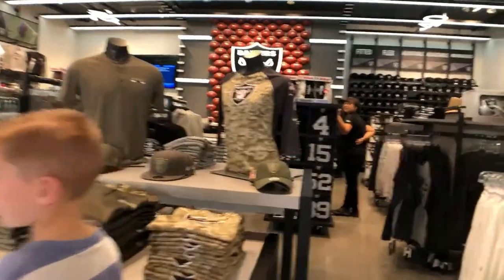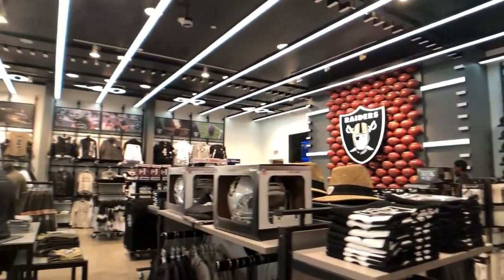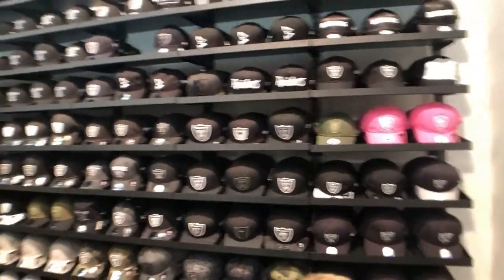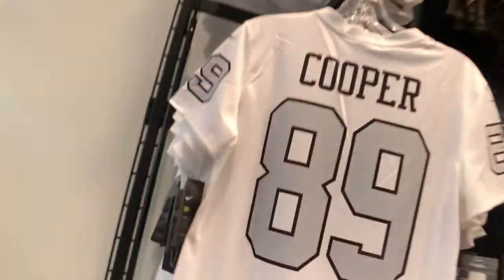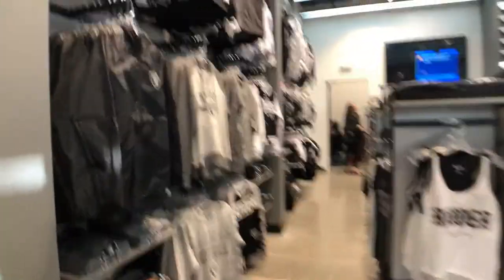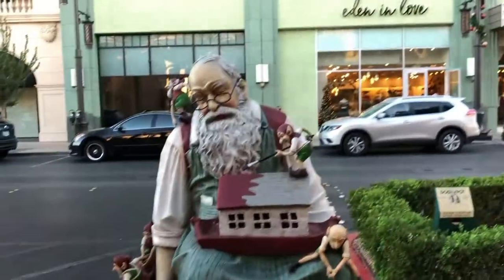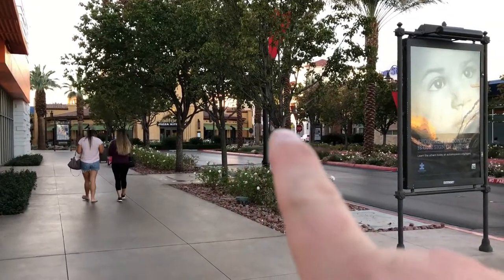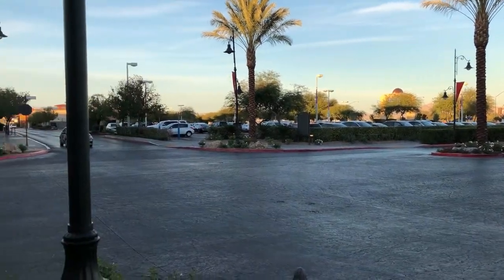New Raiders Store, Las Vegas town square | Raiders Image store Las Vegas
Today we head down to the town square Las Vegas for the brand new Las Vegas Raiders image store! This is their first store in Nevada and just opened today! This however wont be the last as there will be one opening at the Henderson's Galleria at sunset mall before the end of the year. Well go check that one out when it opens also. Pretty dang cool!

I shot this vlog with the with the Iphone 8 plus, I mentioned in my last vlog I would be doing that for a while and seeing how I like it over my camera.